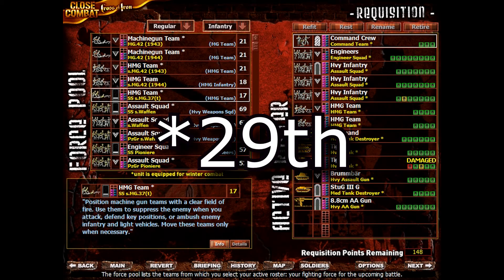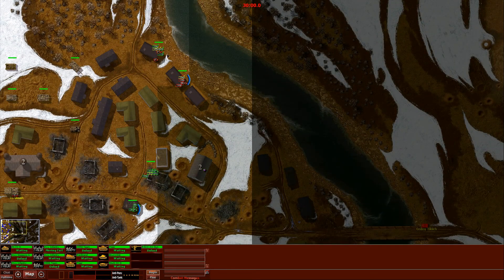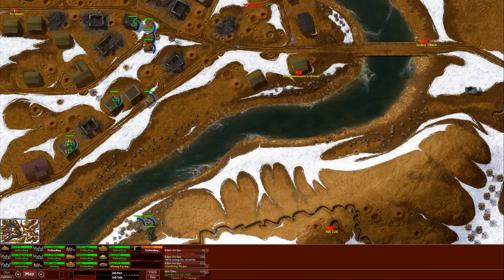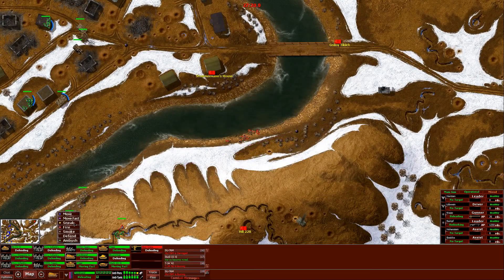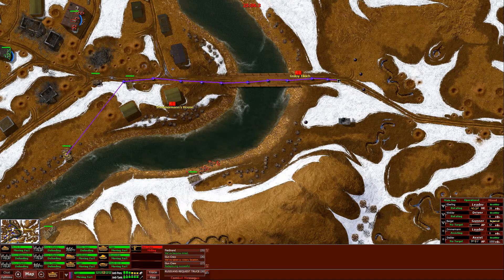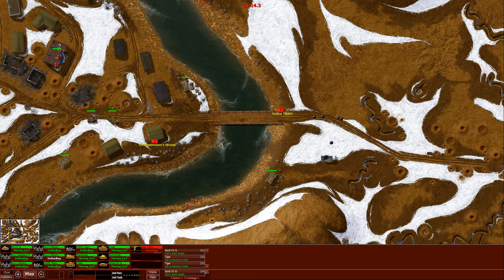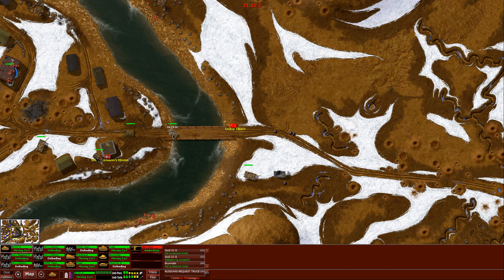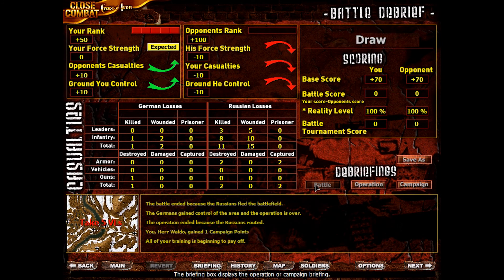Close Combat 3 COI - German Elite #29 - To The Bridge #2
A Nostalgia Playthrough of the Close Combat 3 "remake", Cross of Iron. I'm a seasoned veteran of the game series, and In this playthrough, I'm going through the German campaign on the hardest difficulty; Elite.

This game was originally made by Atomic Games, and published by Microsoft in 1999. Then remade and re-published by Slitherine.

Battles follow the general pattern of the Close Combat series. Apart from a difficulty slider, there are realism settings which disable the fog of war, unit initiative, difficulty of access to enemy info, etc.

The Grand Campaign follows the Eastern Front from the German invasion of the Soviet Union (Operation Barbarossa), to Stalingrad and ultimately Berlin. Players can pick either side.